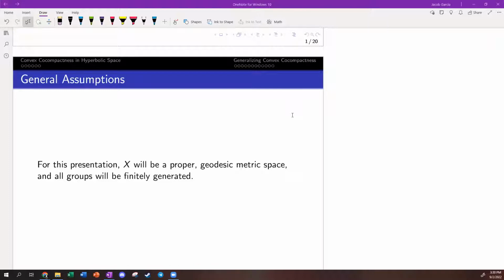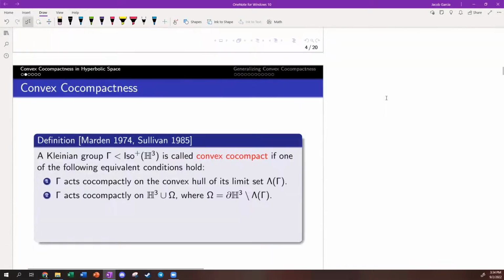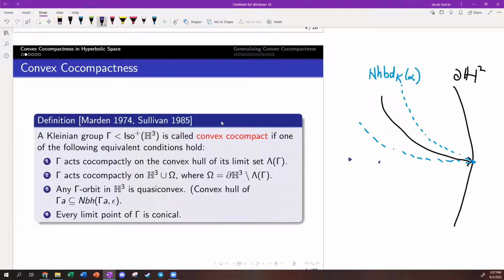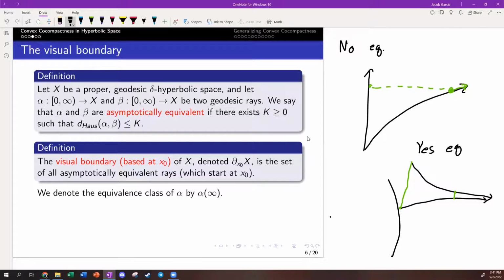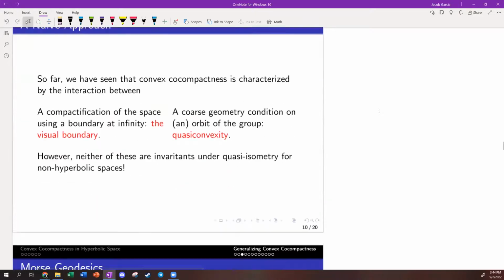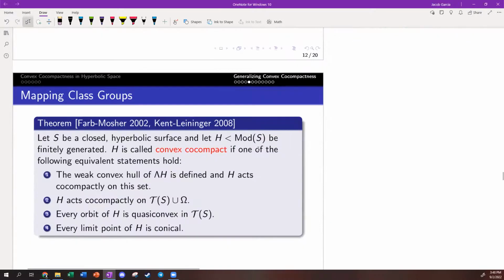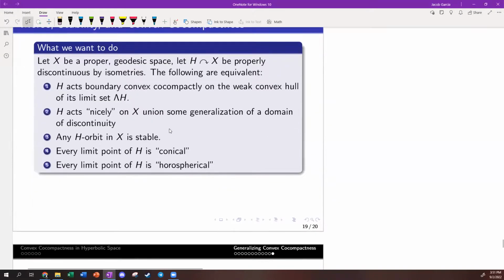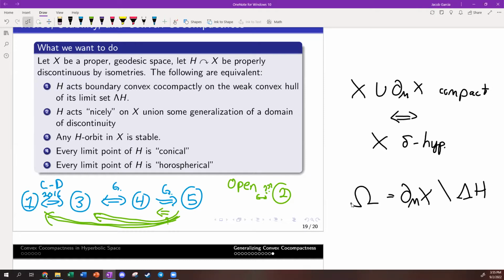WoG 2022 Talk 6.5: Jacob Garcia - Stability and the Morse Boundary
Speaker: Jacob Garcia (University of California, Riverside)

Title: Stability and the Morse Boundary
Abstract: Given a subgroup of a finitely generated group, a natural question is to ask if the geometry of the subgroup is nicely encoded in the geometry of the ambient group. For a hyperbolic group, this is classified exactly by the concept of a quasi-convex subgroup. These subgroups have several nice equivalent characterizations with respect to the Gromov boundary, in particular, they admit nice actions on the weak convex hulls of their limit sets, and all of their limit points are conical. In this talk, we'll be describing a generalization of the Gromov boundary introduced by Cordes called the Morse boundary, and exploring its relationship with a generalization of quasi-convexity called subgroup stability.